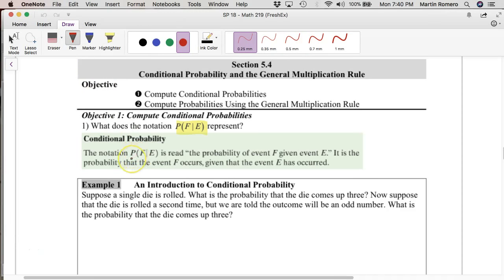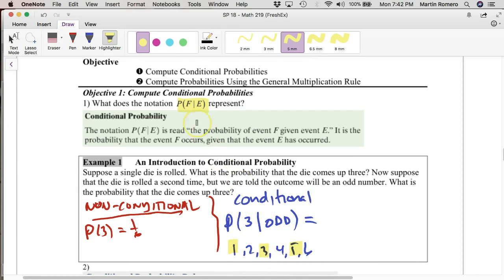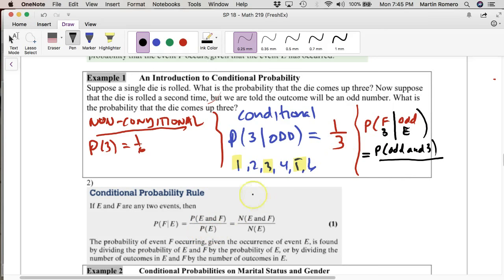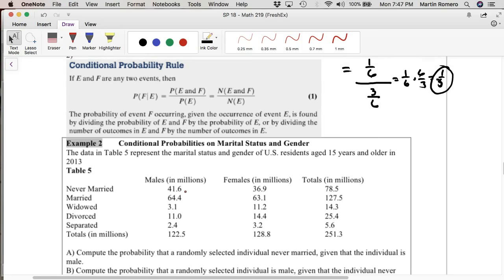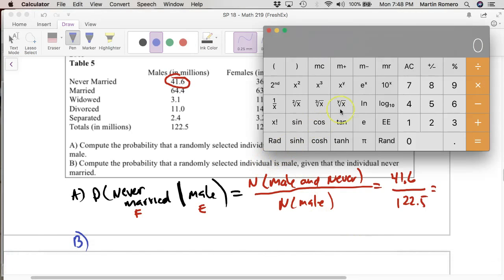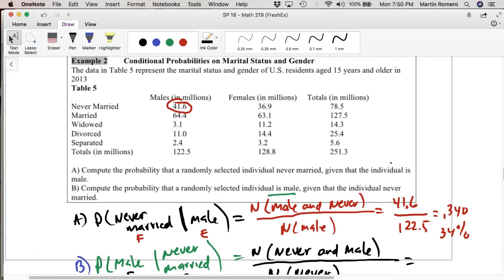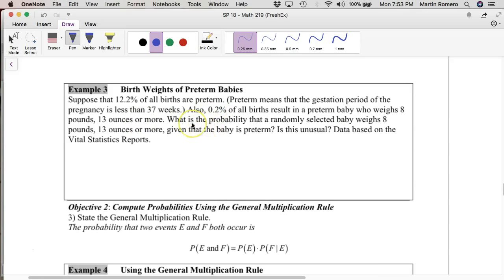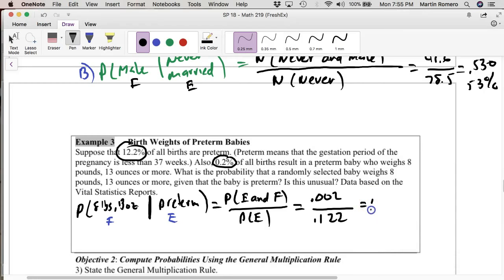5.4 Intro / Conditional Probabilities